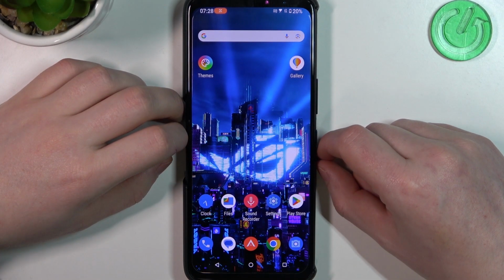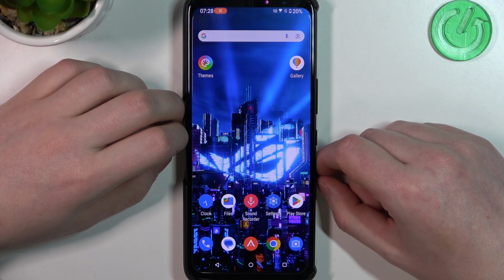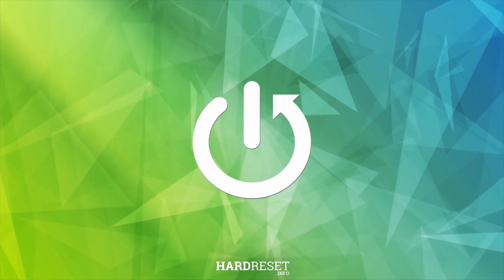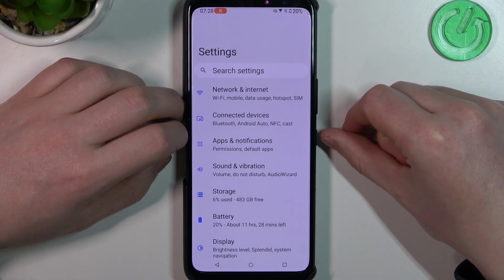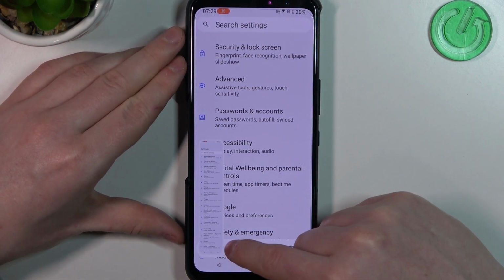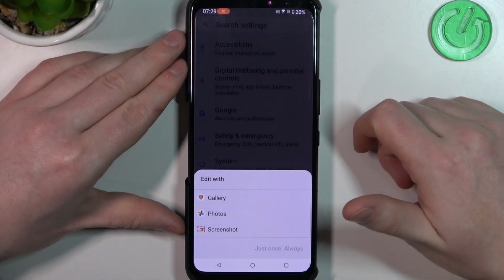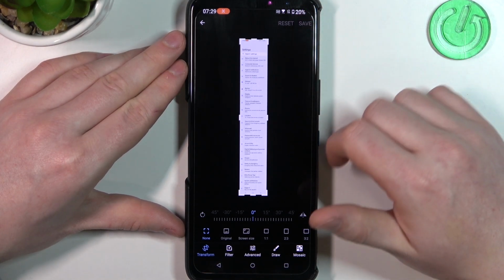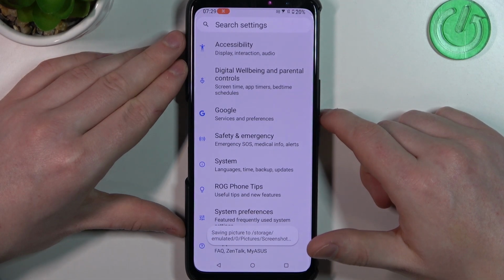How To Make Full Page Screenshot In Asus ROG Phone 6D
Learn how to capture full-page screenshots on your Asus ROG Phone 6D with this step-by-step tutorial. Sometimes, a regular screenshot isn't enough to capture an entire webpage or document.

How to take full-page screenshots on Asus ROG Phone 6D
Full-page screenshot tutorial for Asus ROG Phone 6D
Capturing complete webpage screenshots on Asus ROG Phone 6D
How to make long screenshots on Asus ROG Phone 6D
Asus ROG Phone 6D full-page screenshot guide